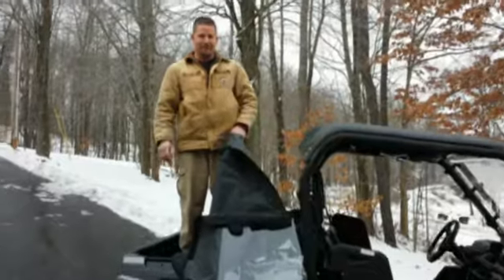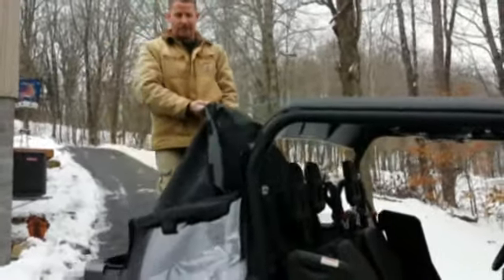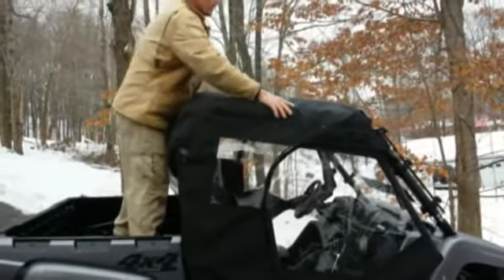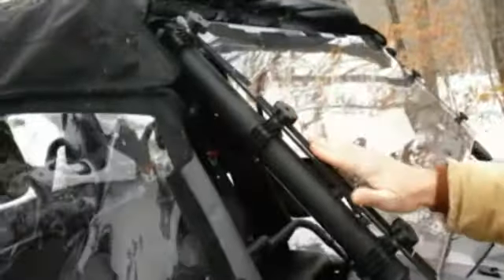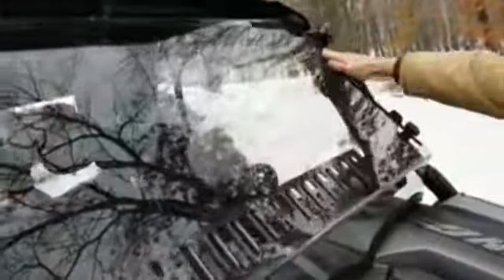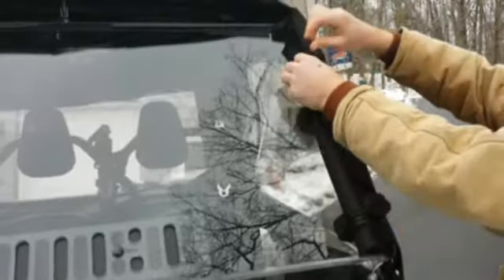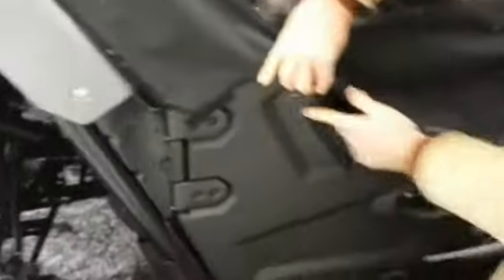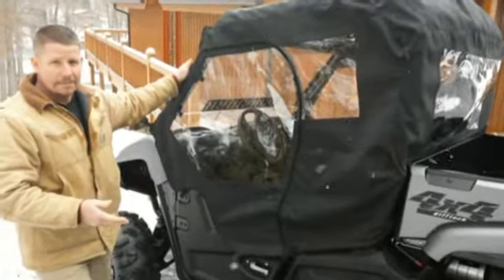Full Cab Enclosure for the new 2014 Yamaha Viking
Here is a short installation video of our new full cab enclosure for the 2014 Yamaha Viking. The video is very short as it was only about 20 degrees out and we made it quick.
This video is showing installation with a vented windshield available We also make the enclosure to fit the Yamaha Folding windshield.